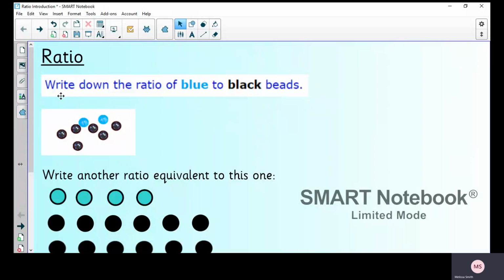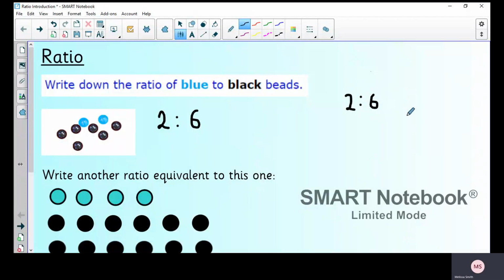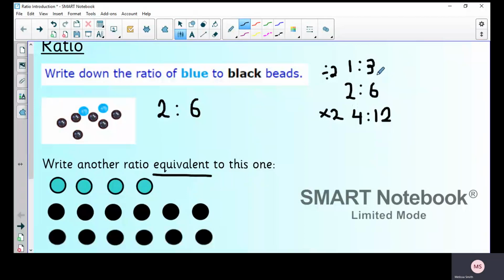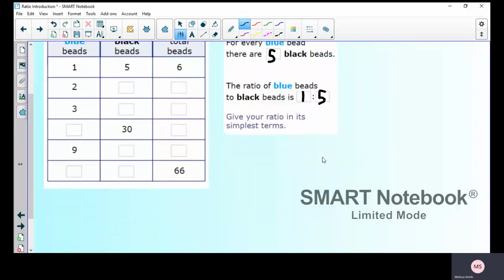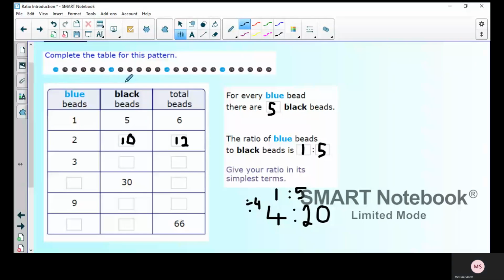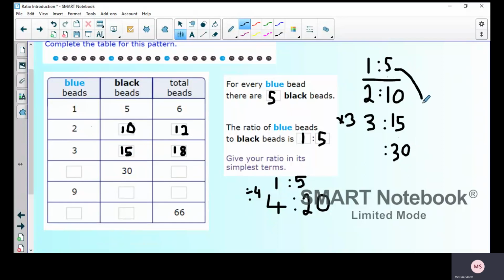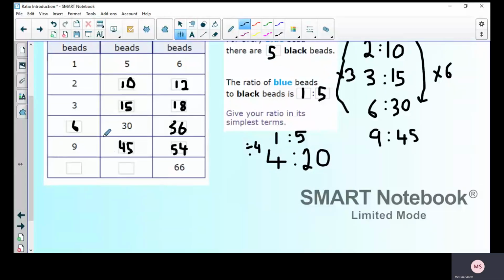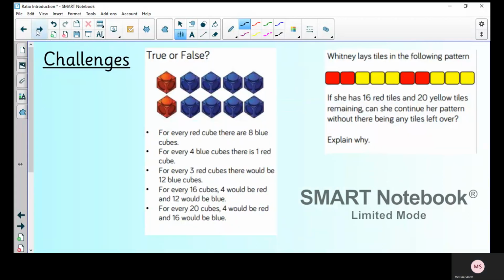Year 6 Maths 18.05.20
Today we are looking at ratios.